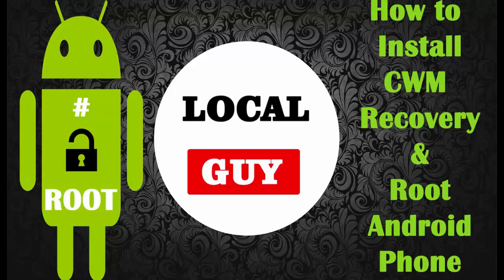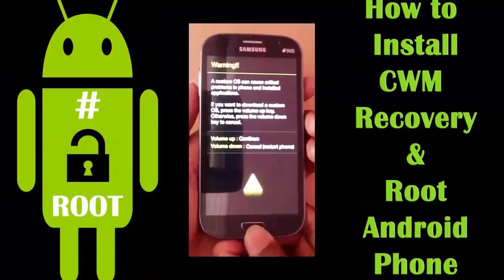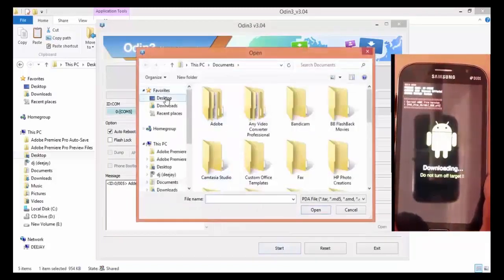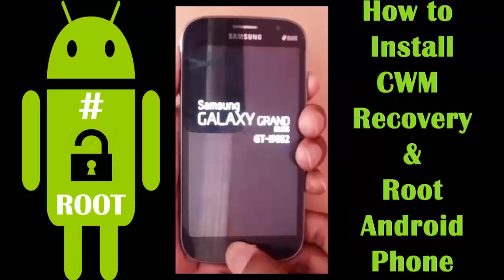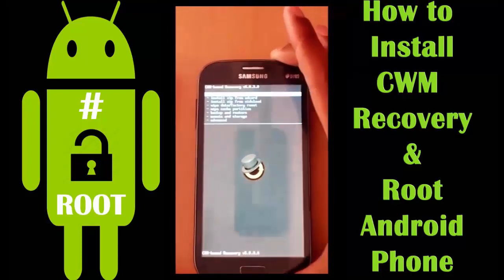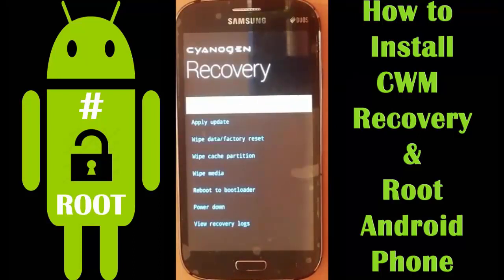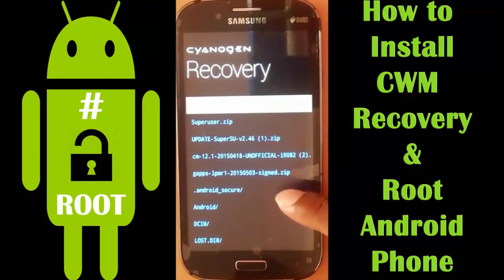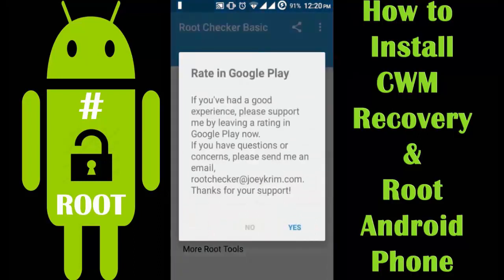How to ROOT Any Android Phone 2015 | Recovery Mode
How to ROOT Android Phone 2015 | Latest New (ClockWorkMod) Android Tips & Tricks
how to root android phone mobile tablet using computer pc
How to flash android phone mobile tablet
How to Root Any Android Phone Tablet 2015 | Root Any Android Device

in this tutorial i am going to show you how to root your android phone.
here i am using samsung galaxy grand gt-i9082.
steps are same for all the phones.

we need 3 files to flash the phone
1.supersu binary zip file
2.odin software for pc
3.cwm recovery zip file

first copy supersu and cwm zip files to phones external memory card.

press & hold menu+power+volume down button simultaneously to get the odin mode.

to install the cwm recovery we need odin software,install it on pc.
open odin software,attach phone with computer using usb cable.
as soon as you connect the cable to phone added message will appear on odin.

click on PDA and browse the CWM recovery file and press Start.
after few seconds PASS status will be appear.this means you have successfully flashed
the phone and installed cwm recovery properly.

now press menu power and volume up button simultaneously to get CWM recovery mode.
you will see this screen if you have not install any custom ROM before
as i have install the custom ROM i have different screen here.

but for both procedure is same.
you have to scroll using up down button and select install zip from sd card,
browse the supersu zip file,use power button to enter.

after that reboot the phone and a new icon supersu will appear.

you can use root checker app to check root status.

Downloads

CWM Recovery Zip
CWM Recovery Non touched (ClockworkMod Recovery) you can also check for latest touched version

also watch

how to to upgrade samsung galaxy grand duos gt-i9082/gt-i9082 to android lollipop 5.1 unofficial Cynagonmod CM 12.1

A New Way to type on android Phone or TAB

How to Install CWM Recovery and Root Android Phone

to my channel " Local Guy "

PS :- if you have any queries,suggestions or found any error /mistake regarding tutorial please notice me in the comment section.i will answer all your questions / queries.
Thanks.
Local Guy
A YouTube Cahnnel for Technology,Internet,IT,Software,Programming,Developer,Linux,Networking,Computer,Android,Iphone,iOS,IT Analyst,Data Analyst